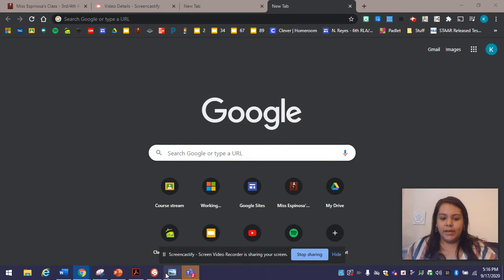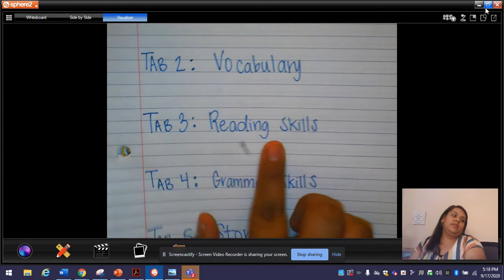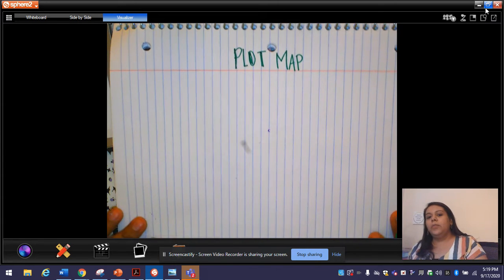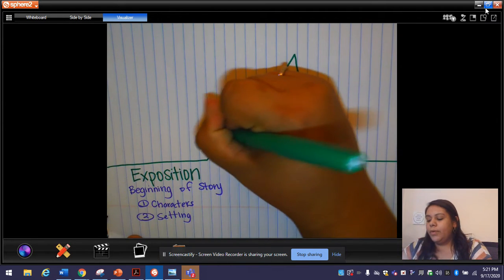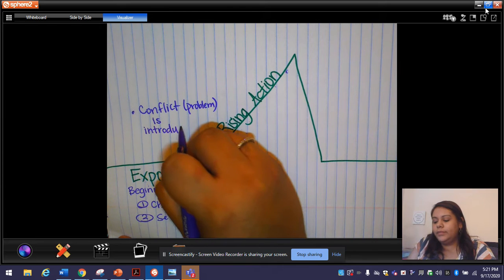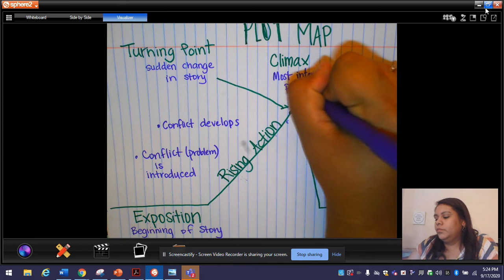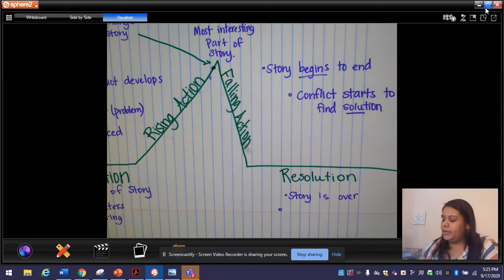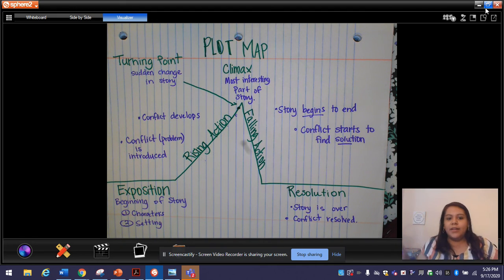2 PACKET (Plot Map)